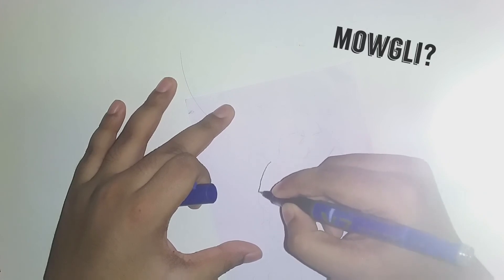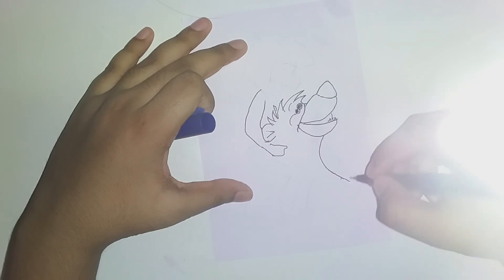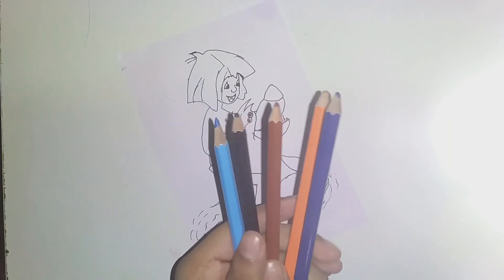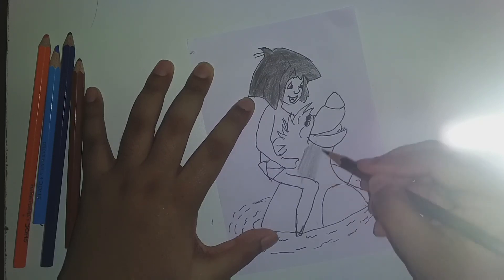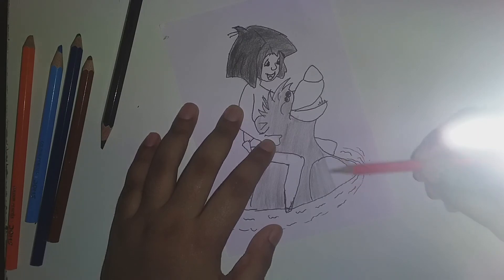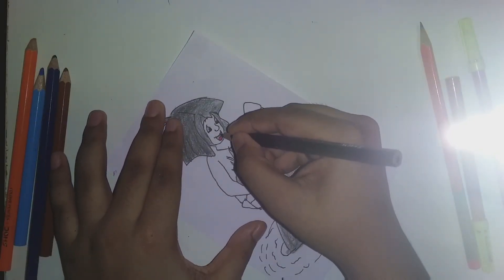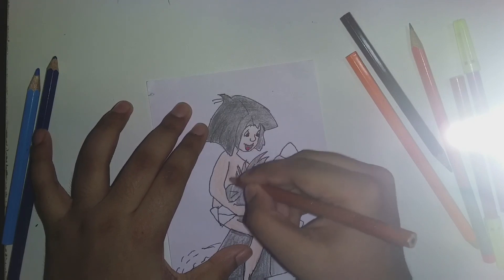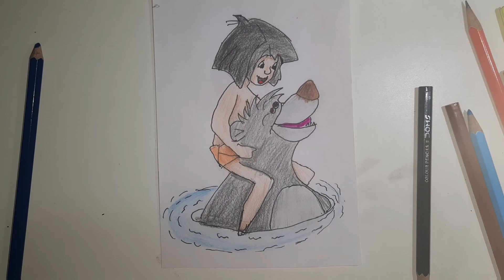How to draw Mowgli and Baloo from Jungle Book|Navaneeth|Nava&Vaish